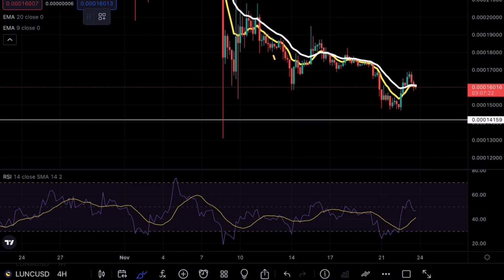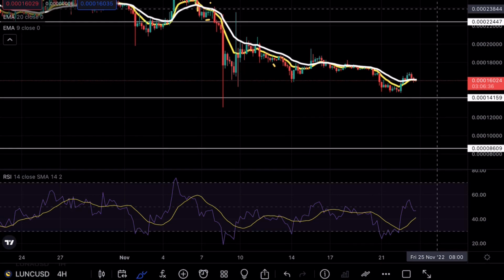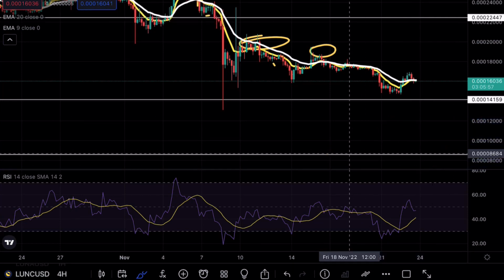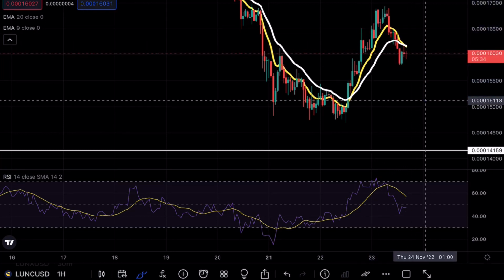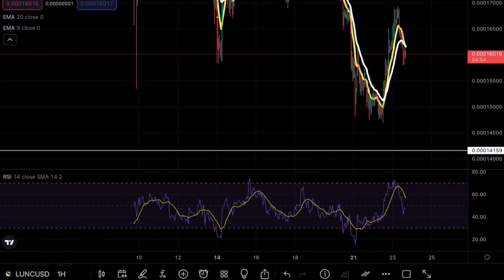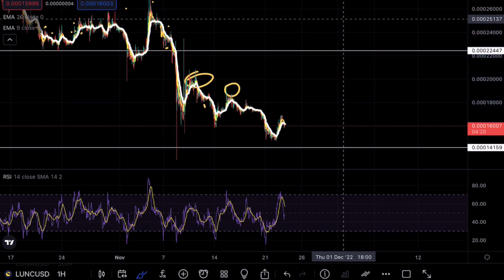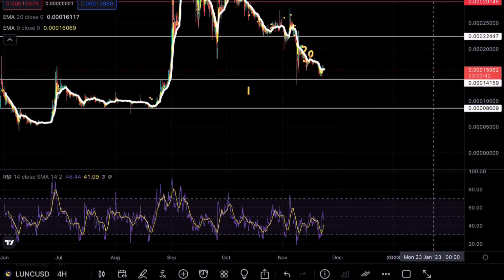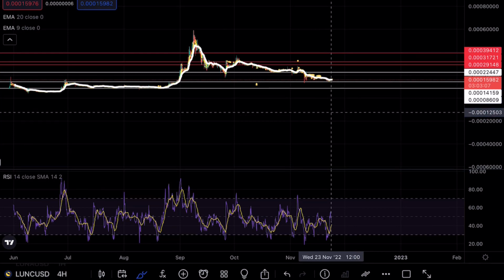TERRA LUNA CLASSIC PRICE PREDICTION TECHNICAL ANALYSIS NEWS 2022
Terra luna classic is testing a major support level and is about to make a massive move and in this video we will be analyzing the cryptocurrency to see the next potential moves on Luna classic

✅ Low Spot & Future Trading Fees
✅ Best Future Liquidity
✅ Available worldwide including the USA
✅ No KYC needed